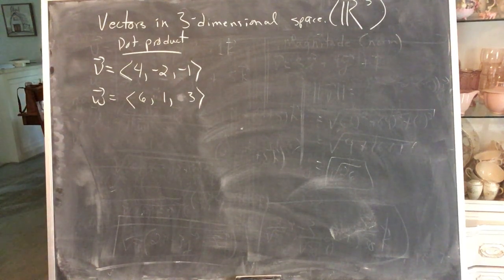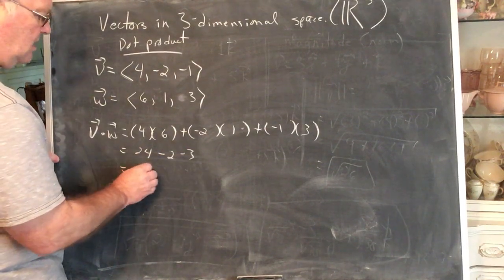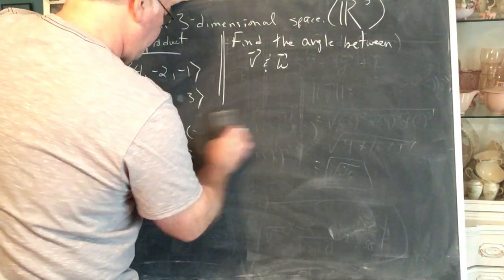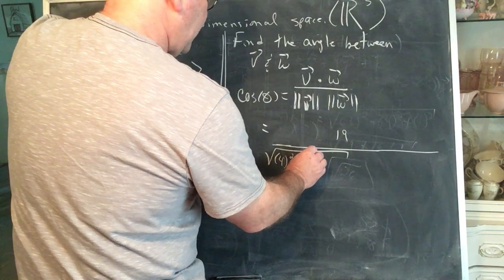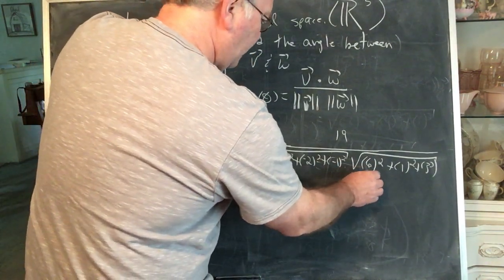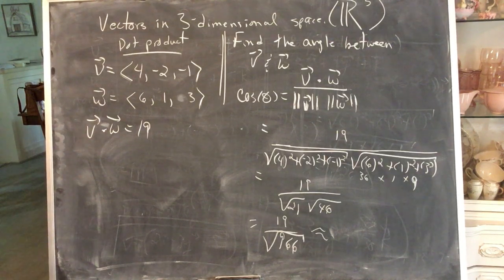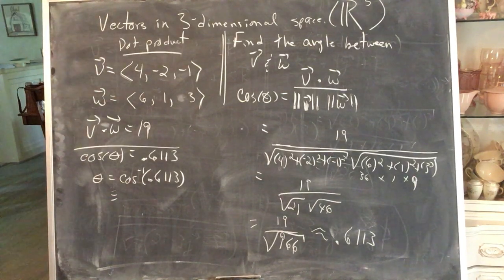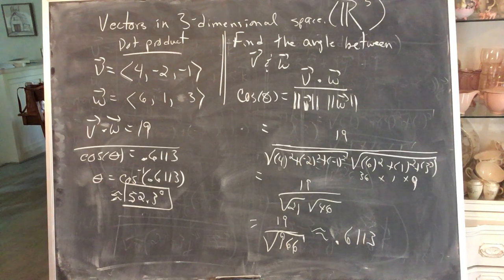Pre Calc Vectors 3 space Operations I